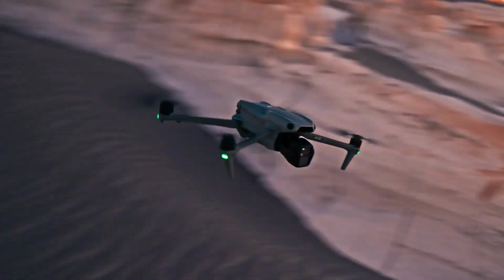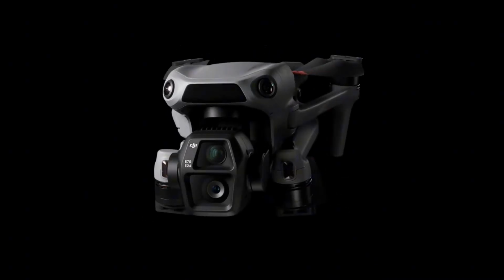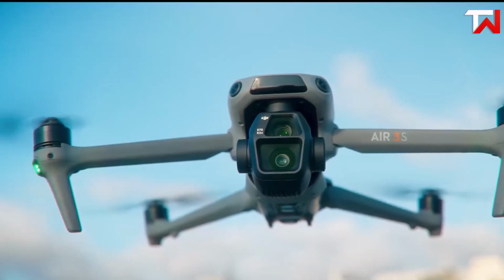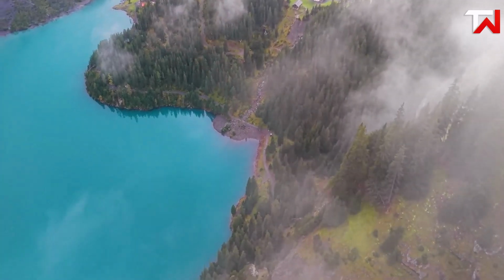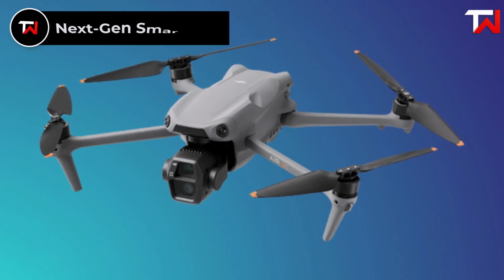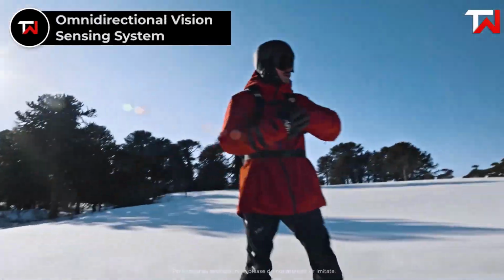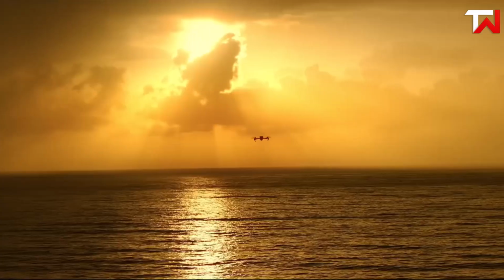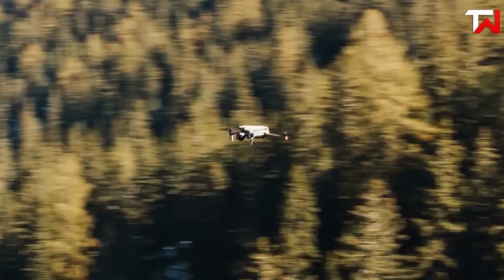Exploring the Features of the DJI Air 3S: Is It Worth It?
In this video, we're diving deep into the DJI Air 3S, the latest addition to DJI's impressive lineup of drones. Whether you're a professional filmmaker, an avid traveler, or just someone who loves capturing stunning aerial shots, this drone promises to elevate your creative potential!

🚁 What You’ll Discover:

Key Features: We’ll take a closer look at the standout specifications of the DJI Air 3S, including its camera capabilities, flight time, and advanced flight modes.
Camera Quality: Experience the incredible 4K video resolution and stunning photo quality that make the Air 3S a game-changer for aerial photography.
User Experience: Get insights into how easy it is to fly and maneuver this drone, whether you're a beginner or an experienced pilot.
Comparison: We’ll compare the Air 3S with its predecessors and competitors to see how it stacks up in today’s drone market.
Final Verdict: Is the DJI Air 3S worth the investment? We’ll share our thoughts and recommendations based on real-world testing.

00:00 - Introduction

00:00 - DJI Air 3S

Let us know your thoughts on the DJI Air 3S in the comments below!